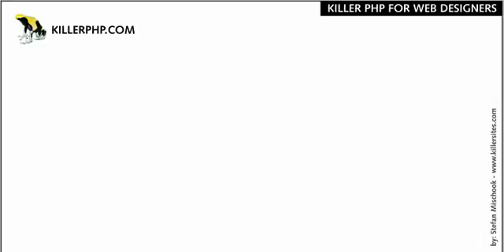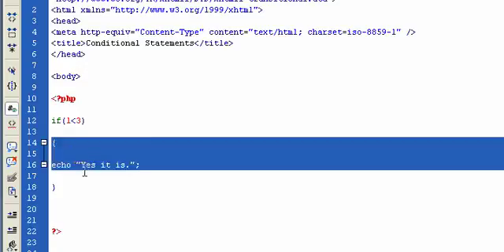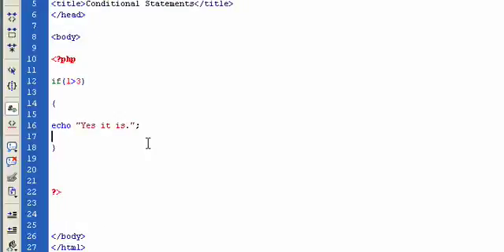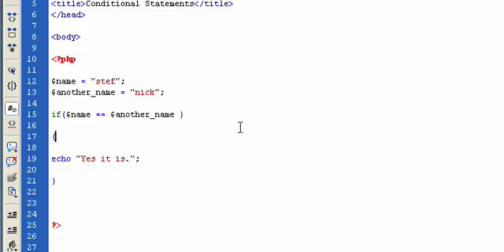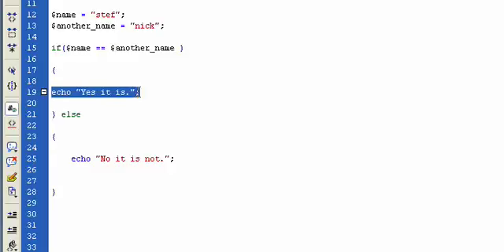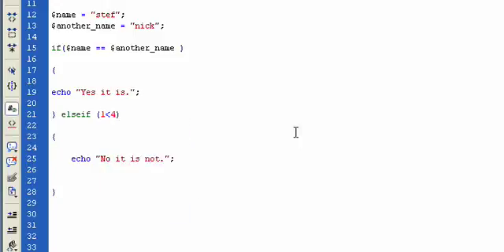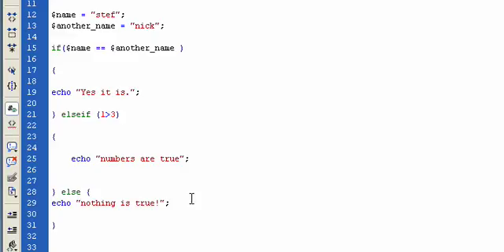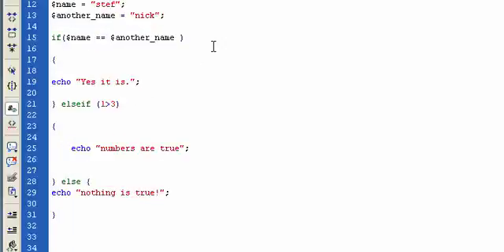conditional statements 2